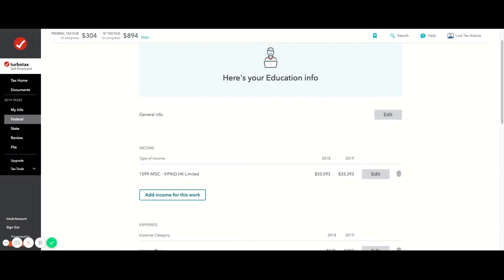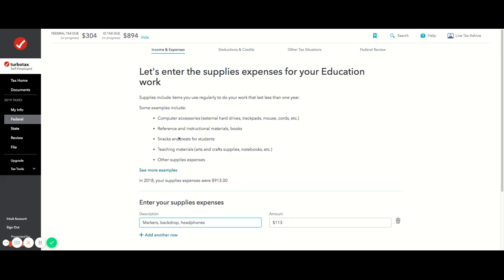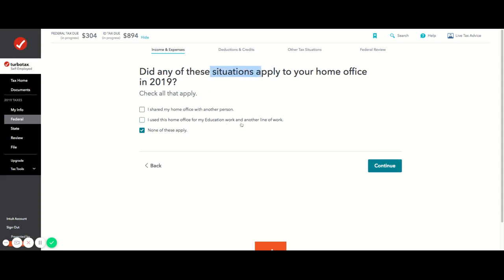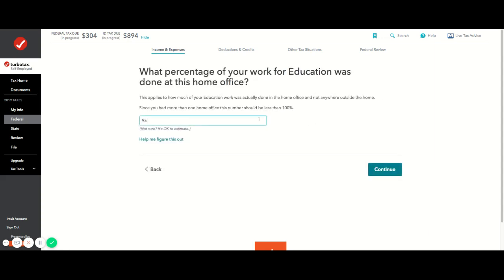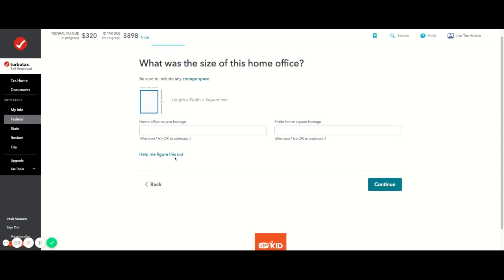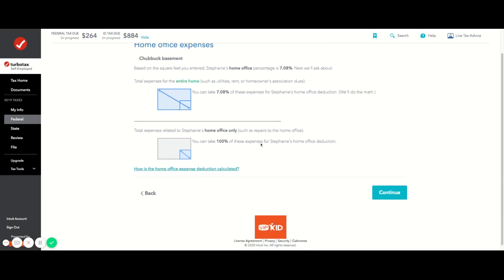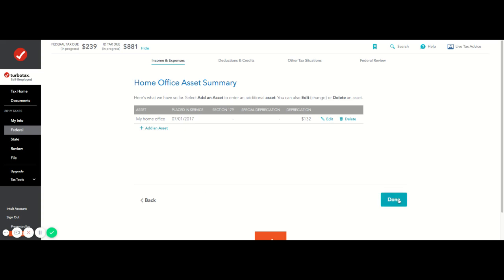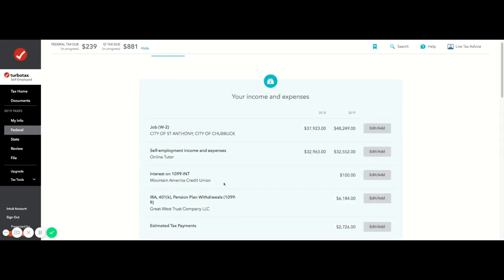Doing taxes yourself for online ESL job (VIPKid, Magic Ears, GogoKid, etc)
I would love to hear your questions! I am available for personal help navigating through the hiring process. I will not spam you :)